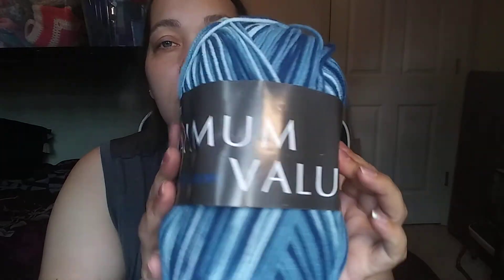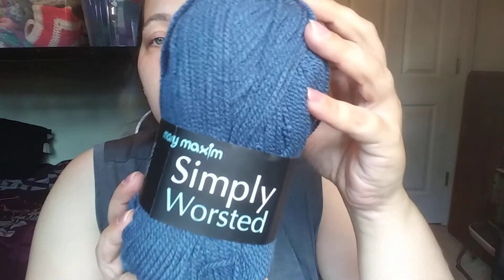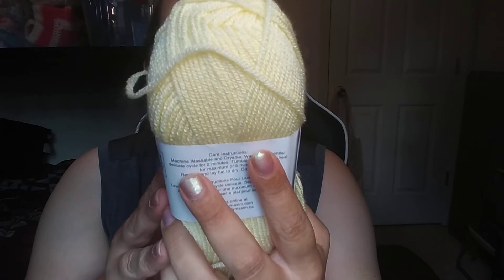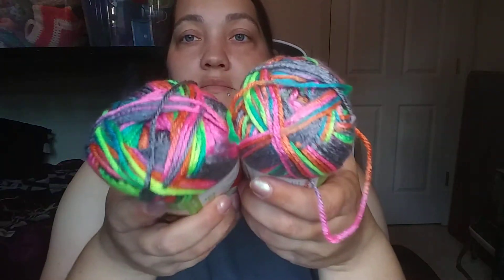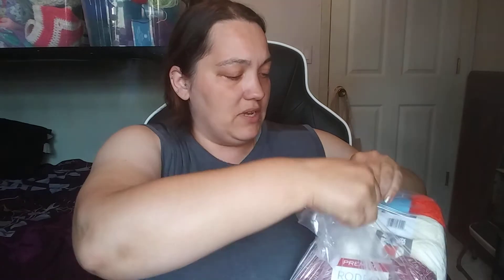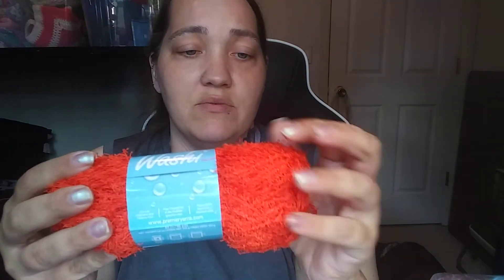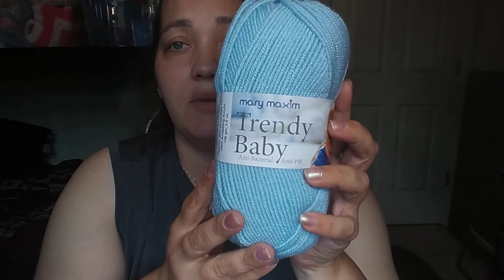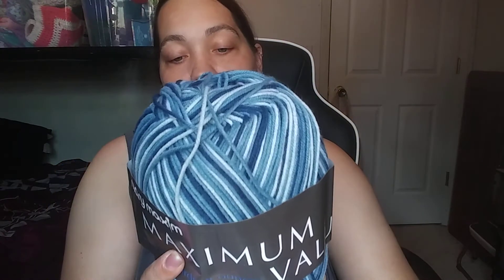Mary Maxim Mystery Boxes